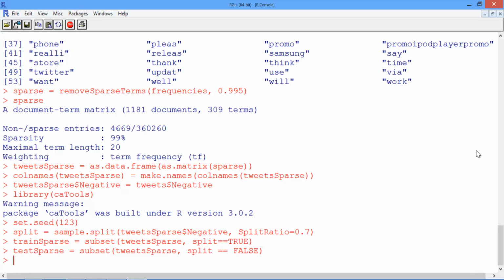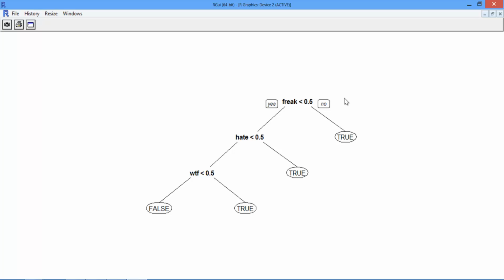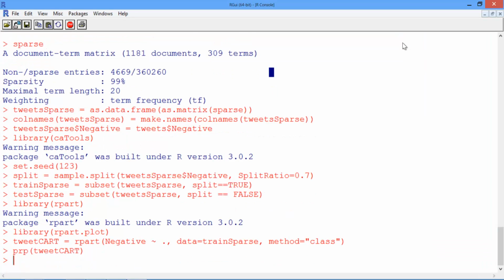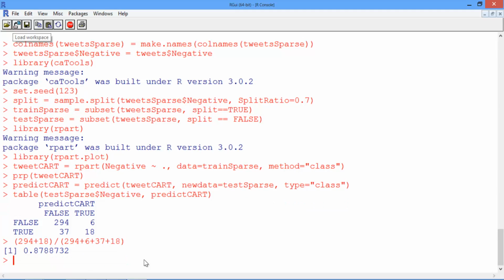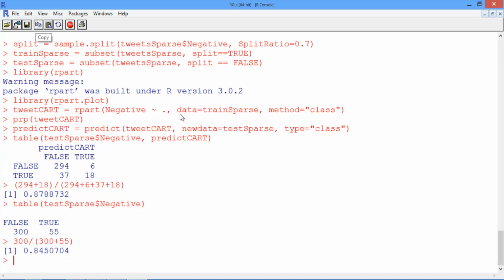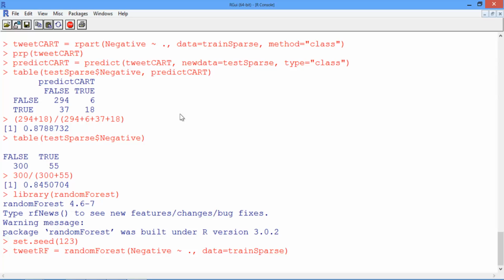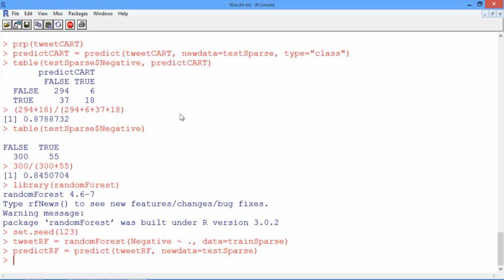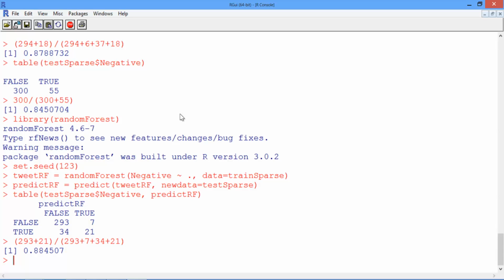week5_Twitter_Video7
moneyball